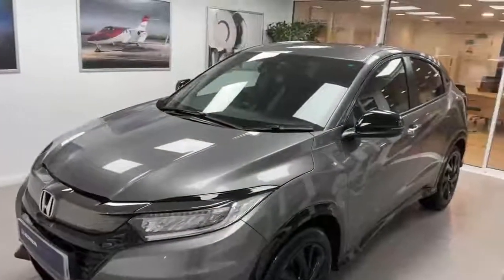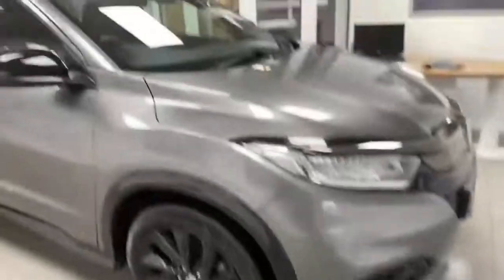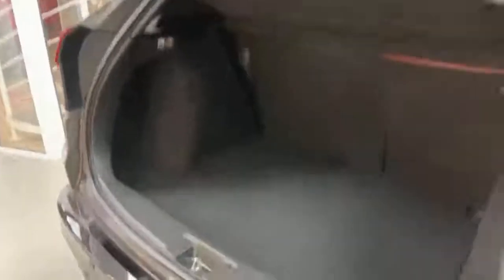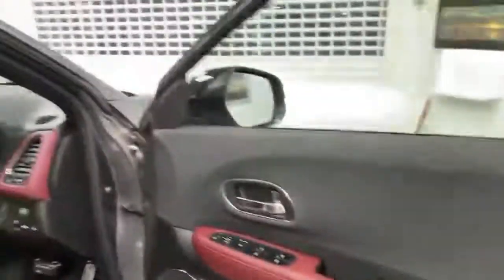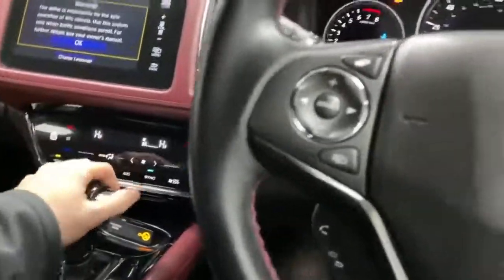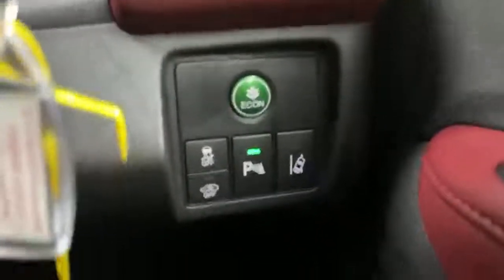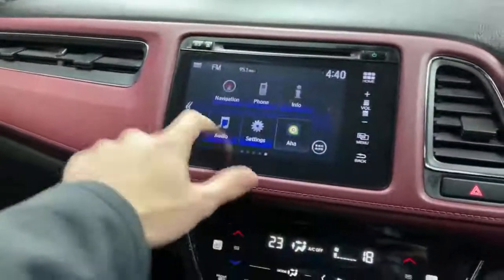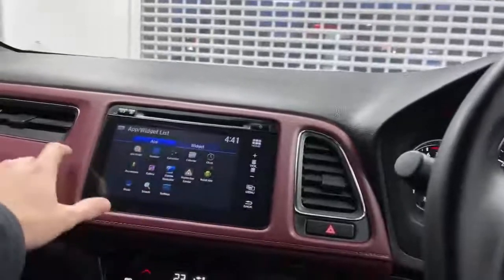Honda HR-V 1.5 VTEC Turbo Sport CVT | Blackpool Honda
Come and visit us at: Lytham Saint Anne's Way, Disley Cl, Blackpool FY4 5PQ